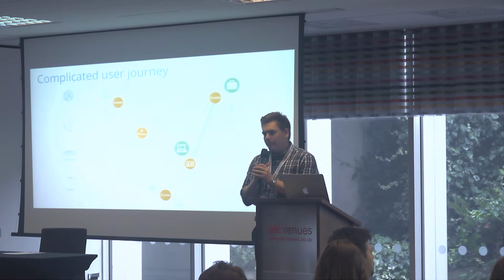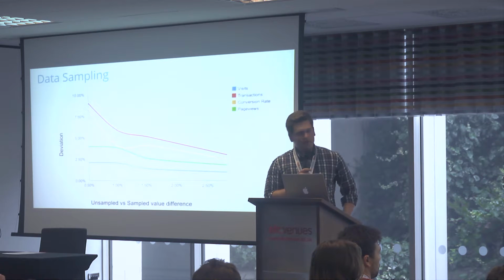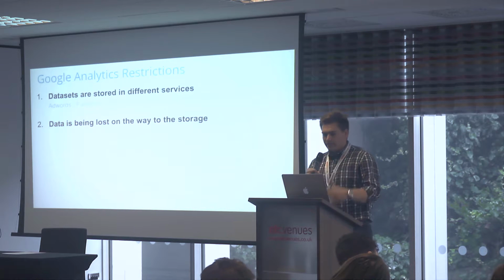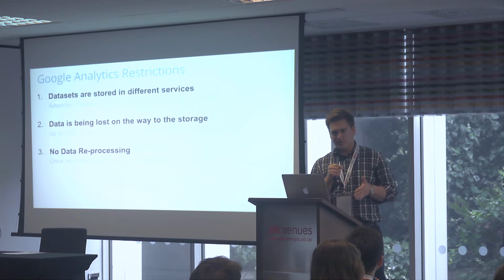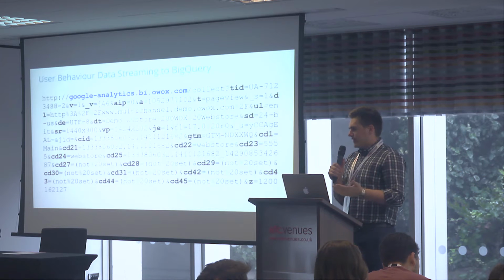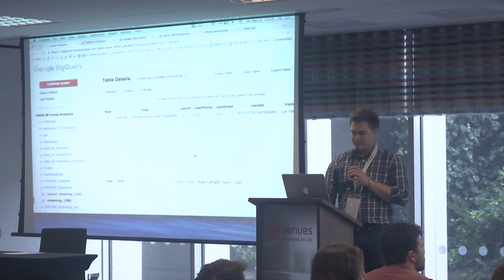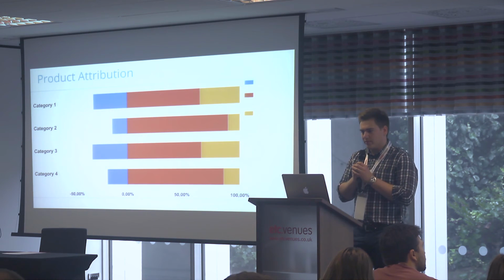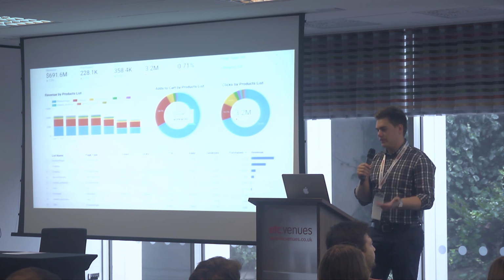Measurecamp 9, Session 2, Klipfolio room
Audrey Sukhovoy - Combine and Rule: How to build analytics system that has all the data